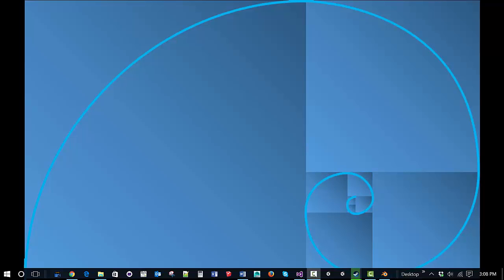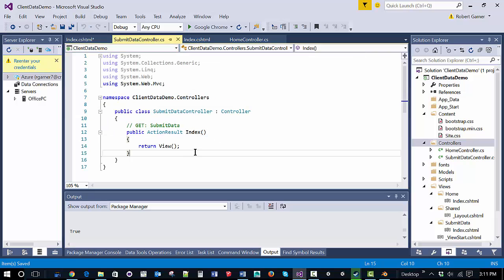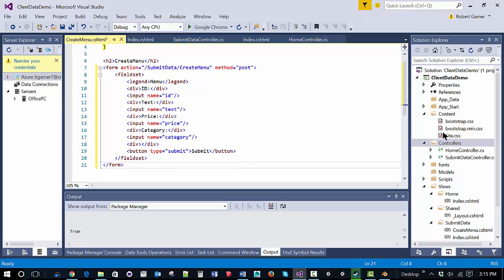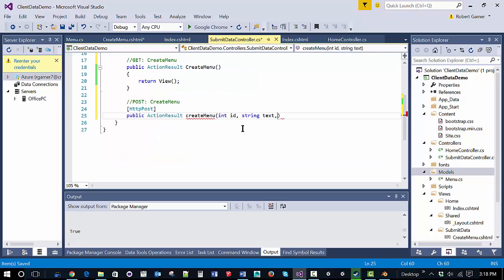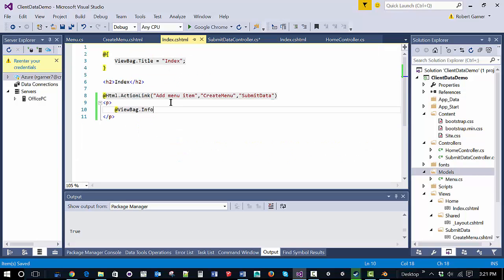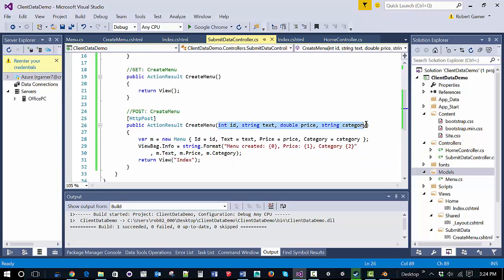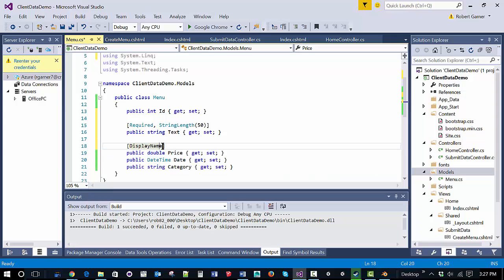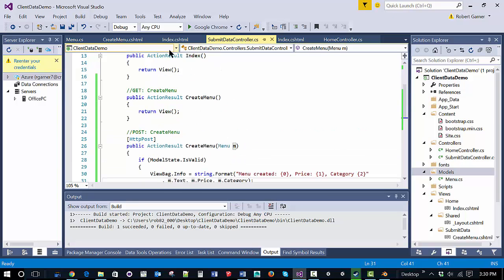MVC Data Driven Application